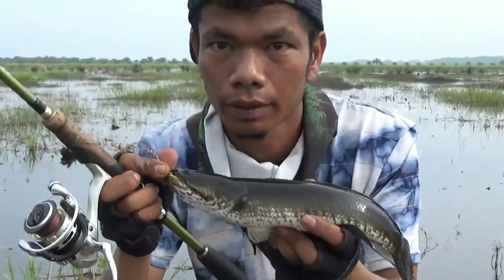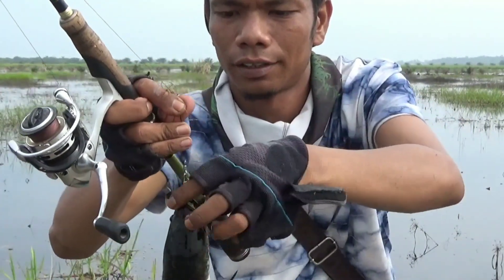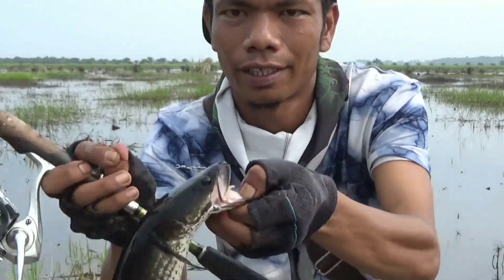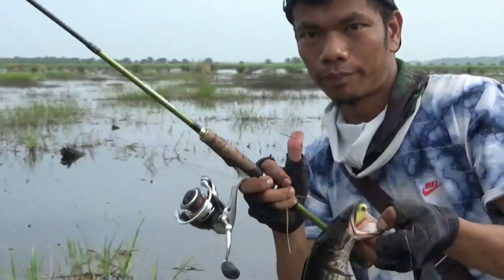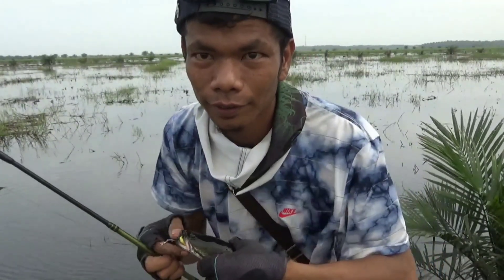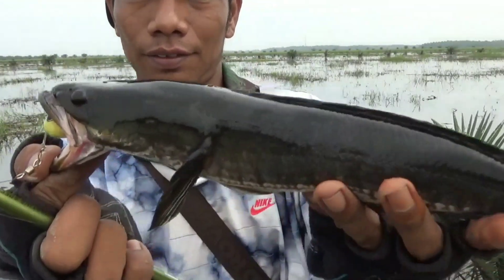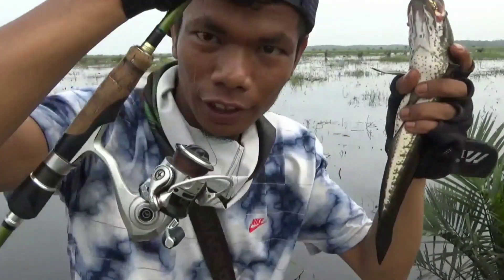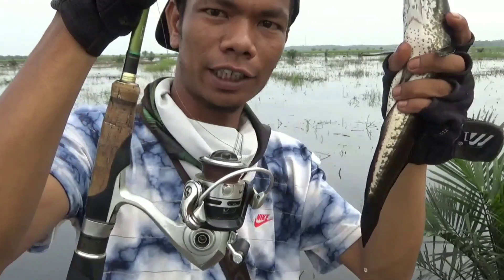Casting Haruan Disini Selalu Menjanjikan, Lihat Aja HASILNYA!!!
Masih penasaran aku sama spot yang kemarin. Ahirnya hari ini aku coba lagi Casting disini. Dan masih penasaran lagi, besok akan saya ulangi lagi, karena disini masih banyak suara tangkapan babon ikan gabus.

Angler Balam
Chanel Mancing dan Mikat

Terimakasih sudah nonton. Cepat atau lambat, semua komen akan kita balas.

Rel: Ryobi Mini Power 800
Rod: Rapala Koivu
Lure: Boyeteb Jaws 8gr
Line: PE Genesis 1,5

ruak-ruak

Vloggeger Mancing Riau
Spot Mancing
Rokan Hilir (Rohil)
Mancing Gabus, snakehead, haruan.
Lokasi casting mantap. Mancing mania mantap.
Casting babon gabus.
Kasting mama haruan.